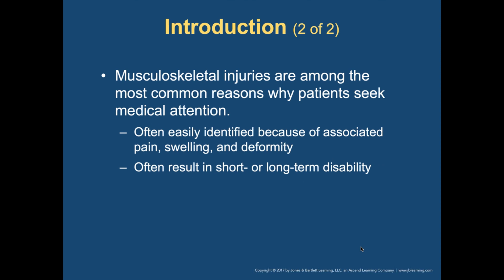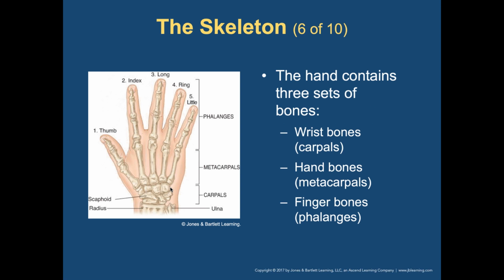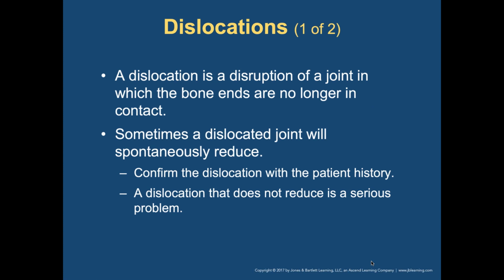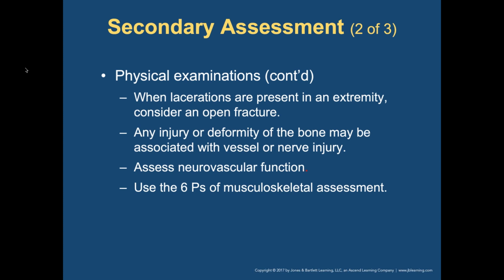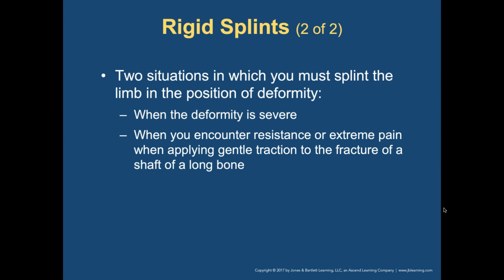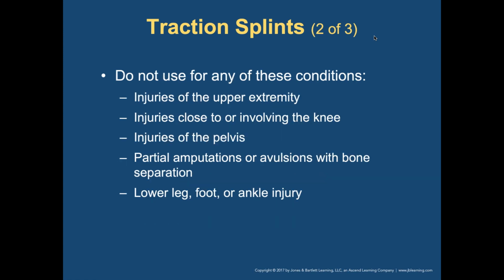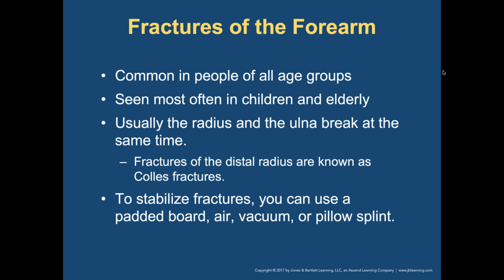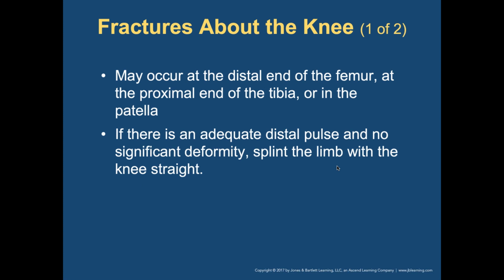ARES EMT Class B121 - Orthopaedic Injuries